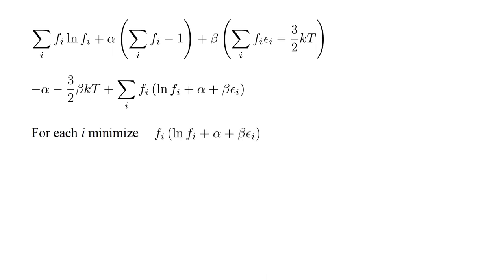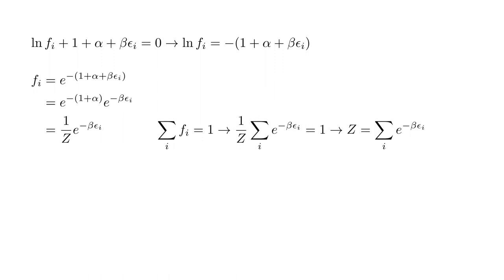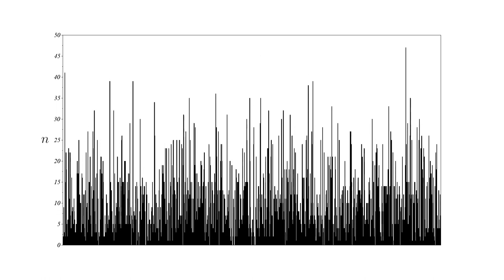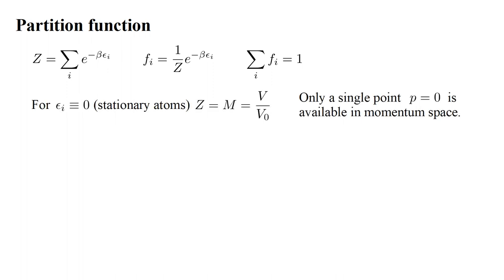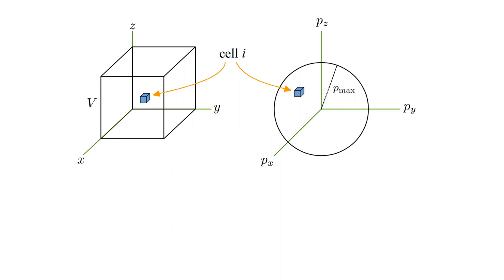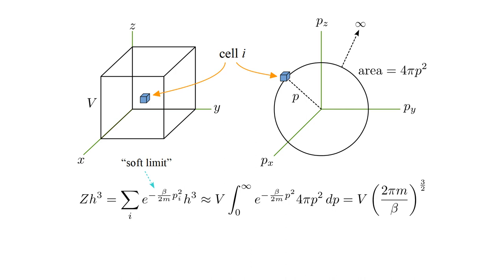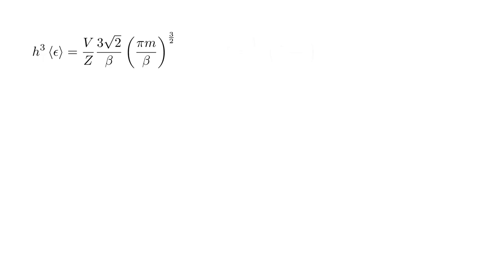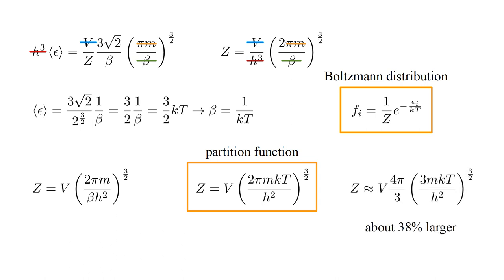Thermodynamics 5c - Statistical Mechanics III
We derive the Boltzmann distribution and the partition function for an ideal, monatomic gas.
(Maxima, maxima.sf.net, is the free computer algebra system used in this video.)